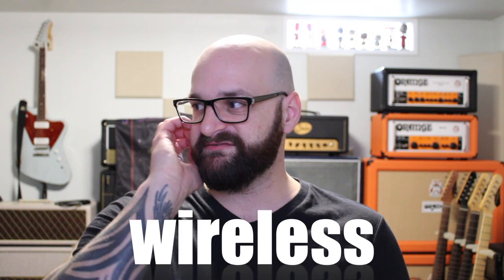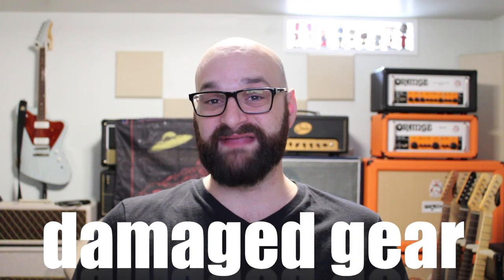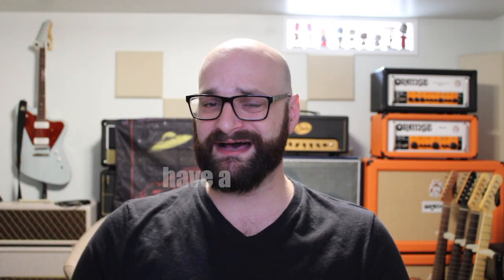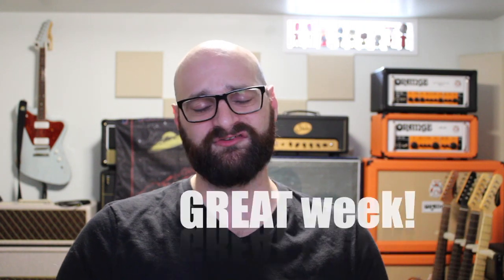J Speak 233 - Favorite Guitar Color, Wireless System and what happens when gear arrives damaged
Timestamps
Favorite Guitar Color  0:00 - 0:33
Wireless System  0:34 - 1:33
Gear Arrives Damaged 1:34 - 6:23